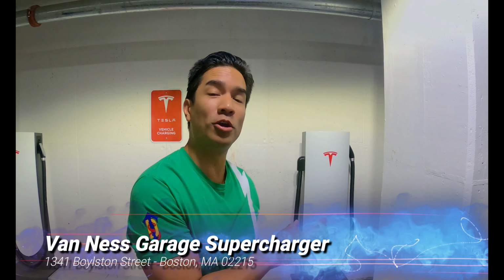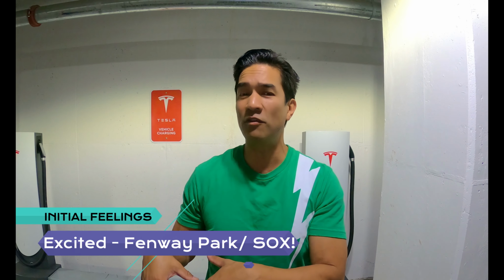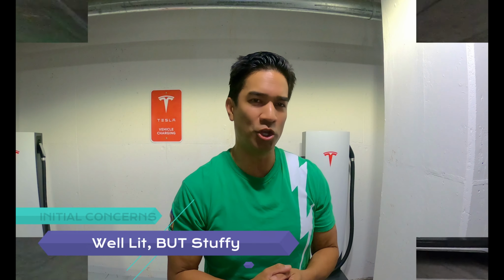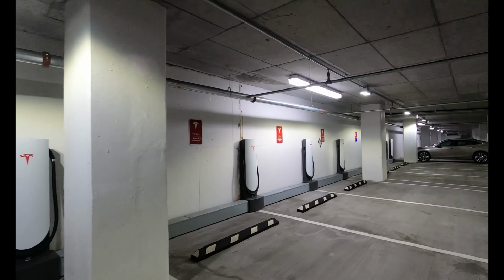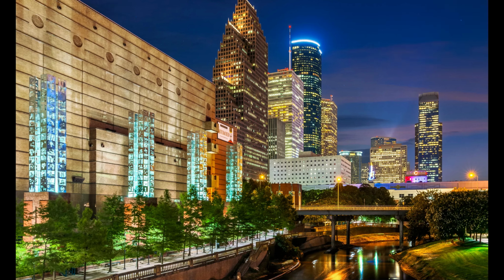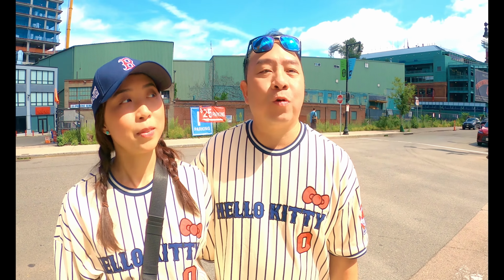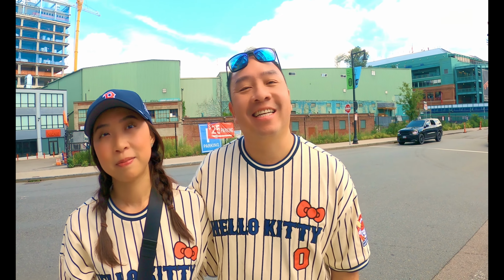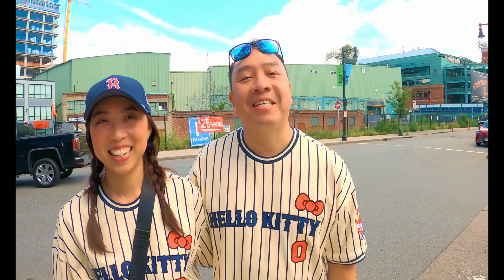Red Sox INDOOR Supercharger Review @Van Ness Garage, Boston, MA - 4K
TSD Editing Bay
Revere, MA Supercharger
Somerville, MA Supercharger
Supercharger Search - Boston, MA Interstate 93 Tunnel

Thanks to "Mai" & "Bao" & "LEO N."!

How does the INDOOR Van Ness Garage Supercharger in Boston, MA rate in the categories of:
CHARGERS, BATHROOMS, SAFETY, FOOD & BEV, and COOL FACTOR?
Check out the vid & find out.

If we missed something, leave it in the comments!
We appreciate your time & support.